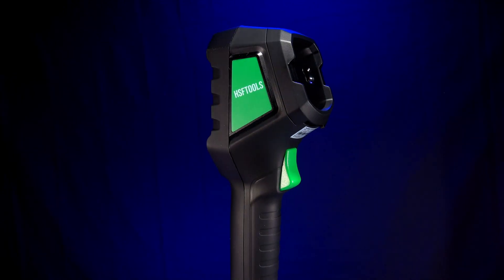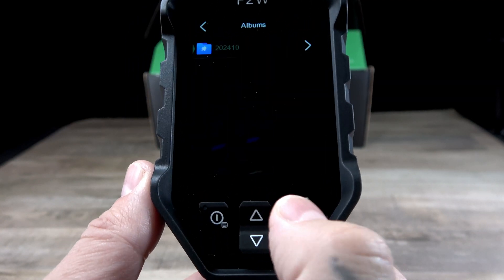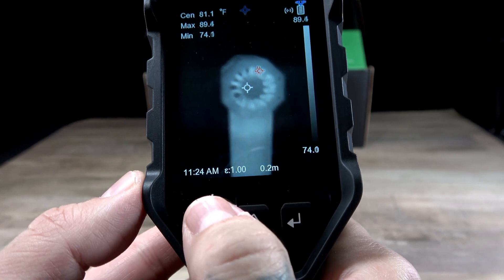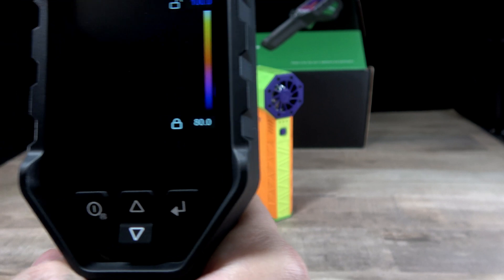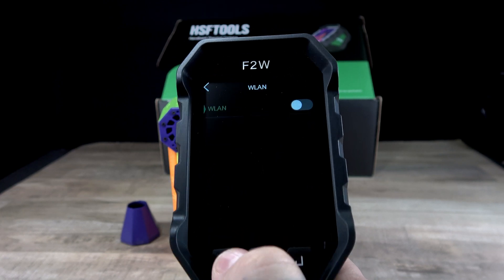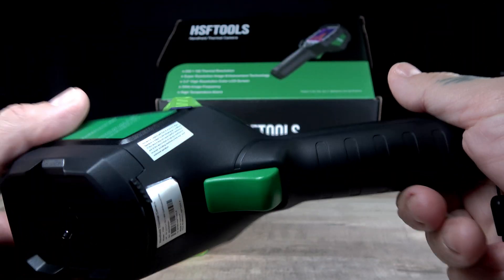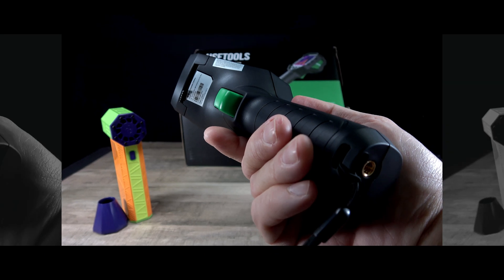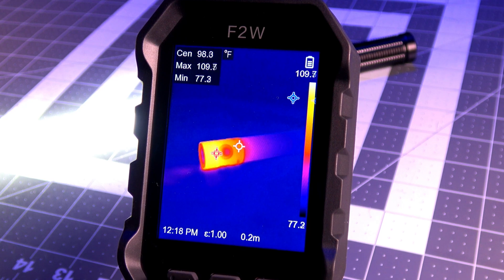HSFTOOLS F2W THERMAL CAMERA (with WIFI)